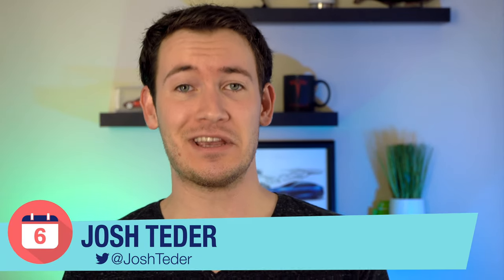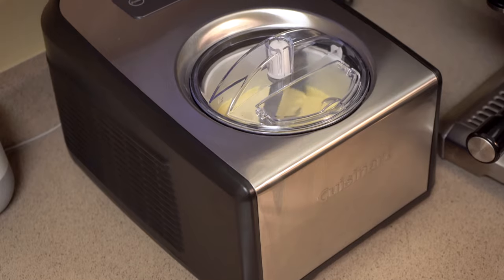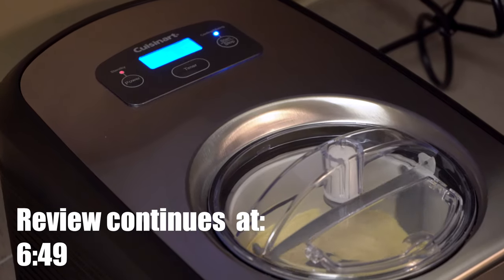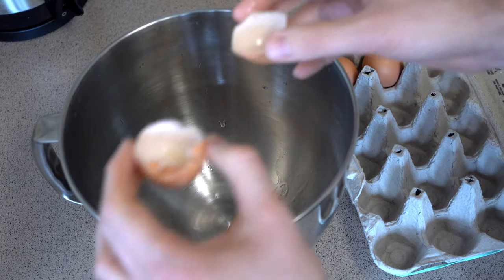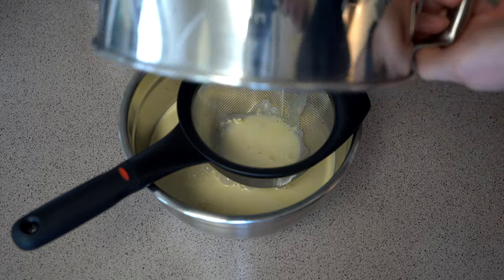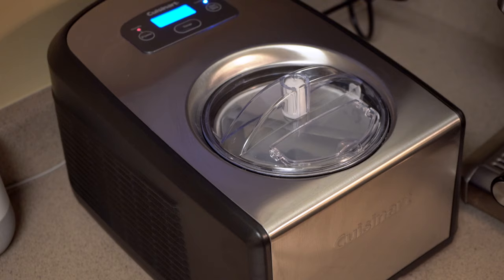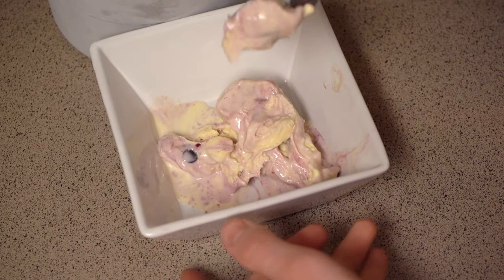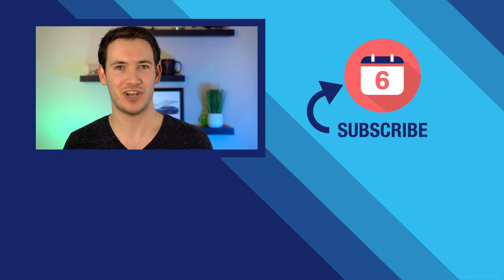Cuisinart Ice Cream Maker Review - 6 Months Later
A review of the Cuisinart ICE 100 ice cream maker, the best features, if we recommend it AND how to make our favorite cherry chocolate chip ice cream with this machine.

Amazon link to purchase Cuisinart ICE 100

ICE CREAM RECIPE INGREDIENTS

• 1 cup  (8 oz) (236.5 ml) milk
• 5 egg yolks
• 16 oz (473 ml) of heavy cream (also called heavy whipping cream)
• 1 teaspoon (5 ml) vanilla extract
• 1 1/2 teaspoons (7.5 ml) vanilla paste
• 1/2 cup (75 g) sugar
• 1/4 cup (38 g) erythritol
• 1/4 teaspoon (1 g) xanthan gum

For the cherries:
• 1 bag of cherries
• 1/4 cup (38 g) sugar
• 1 lemon (squeezed)

Watch the video starting at 4:30 for recipe instructions

6 Months Later Amazon storefront